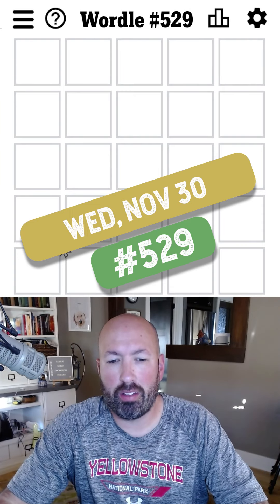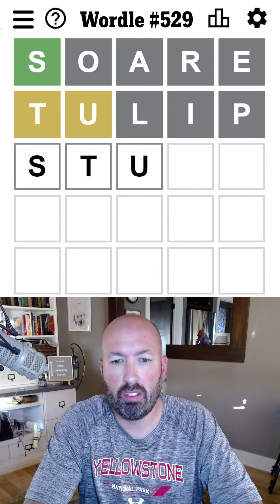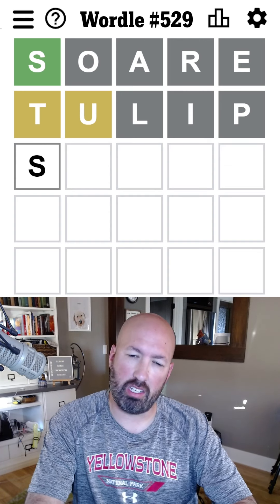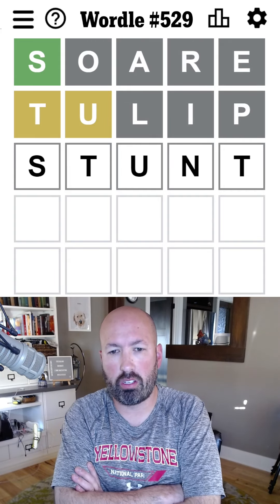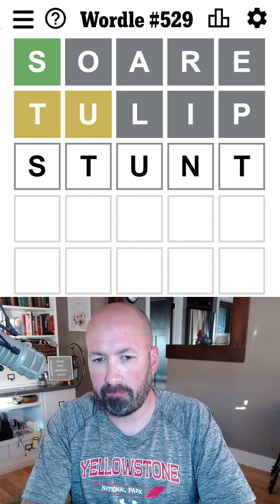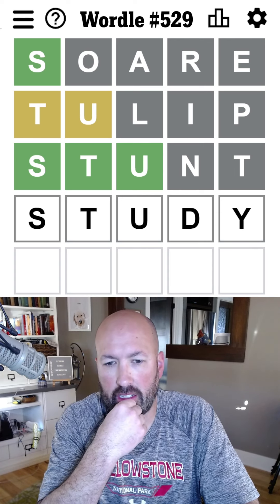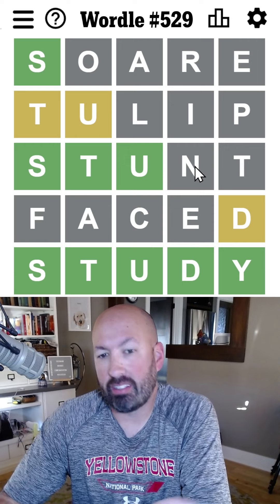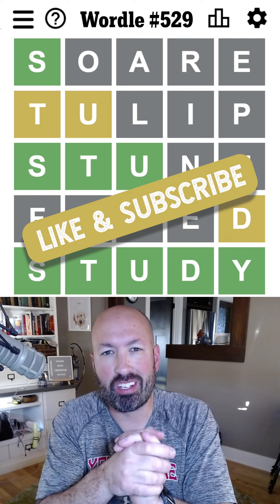SOARE through the TULIPs while solving today's Wordle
Solving today's Wordle #529 for Wednesday, November 30th.